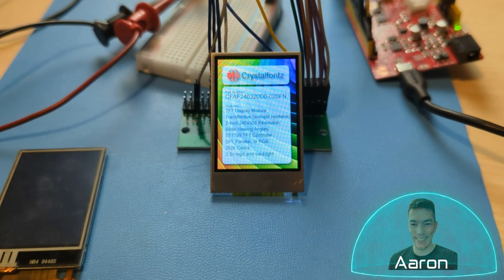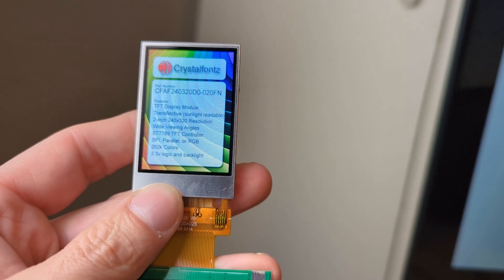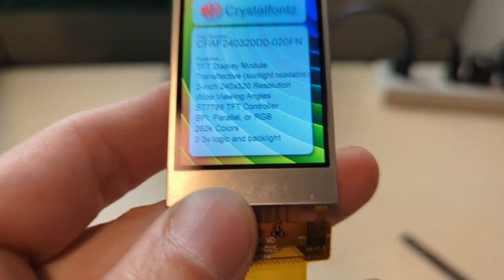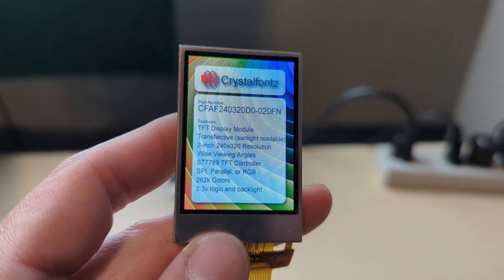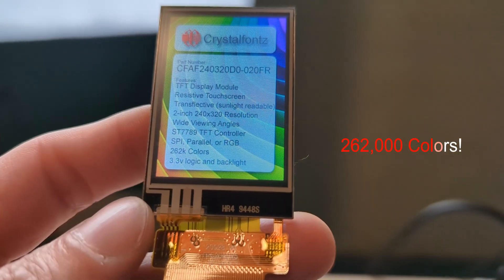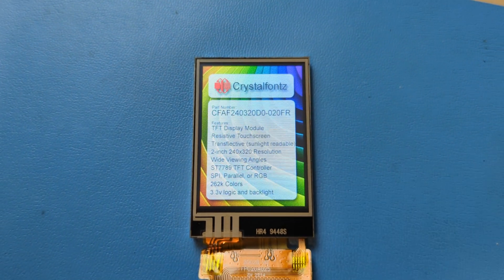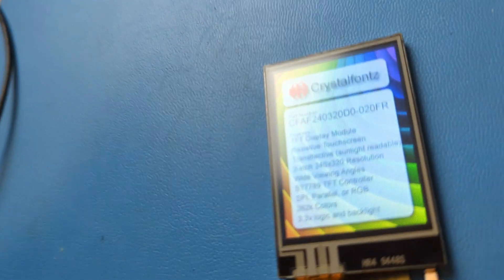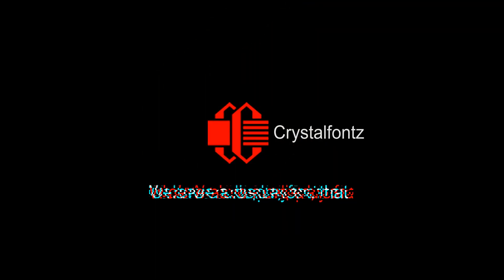2" 240x320 Sunlight Readable TFT LCD Display! Nice Little High-Density Screen w/Touch option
Hey friends,
Today we're looking at a pair of 2-inch, 240x320 transflective TFT displays. You can find all of their technical specs and product details here:
They're both transflective so they're sunlight readable and relatively low power.